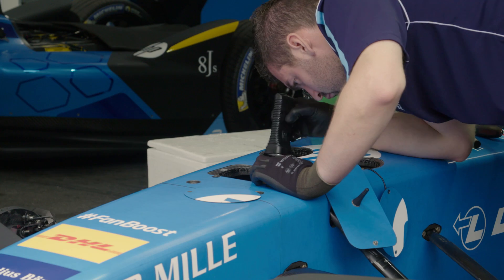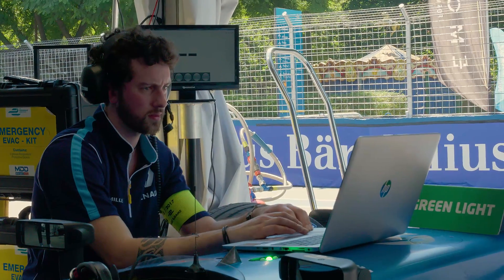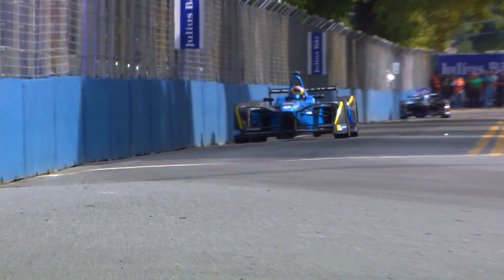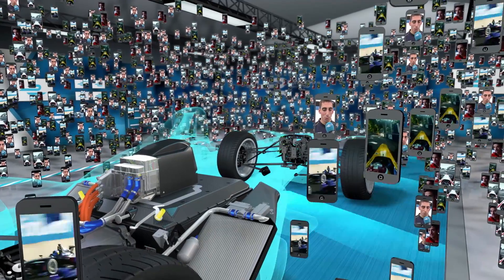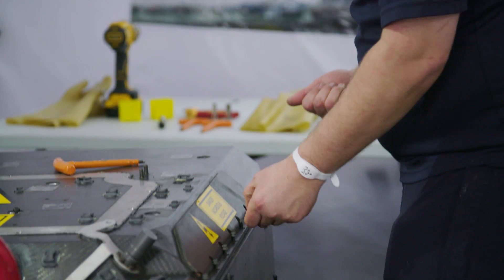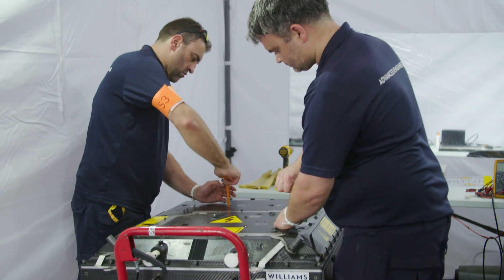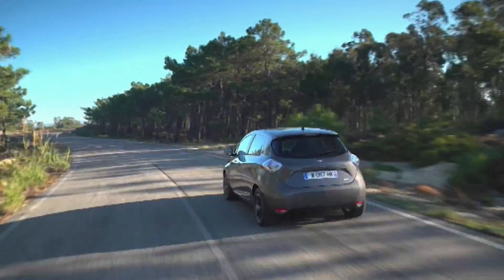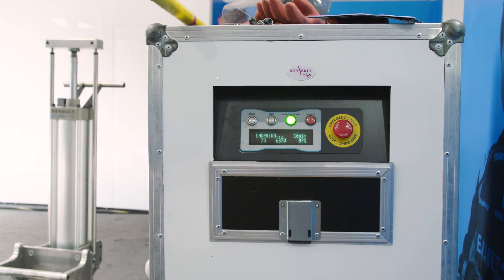How Electric Car Batteries Work - Julius Baer: Electrified Visions Episode 1 - Formula E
Electric car batteries have come a long way in recent years, leading to increased energy storage capacity, and the ability to deliver more power. This means electric cars that can go further, and go faster. In this video, former McLaren mechanic Marc Priestley examines how the batteries in Formula E cars are constructed, speaks to Formula E champion Sebastien Buemi about how much energy can be recovered using regenerative braking, and explains how the progress that Formula E is making with battery technology will benefit the electric road cars of the future.